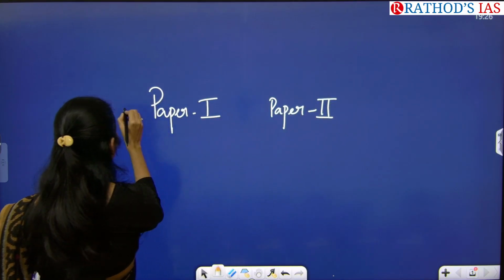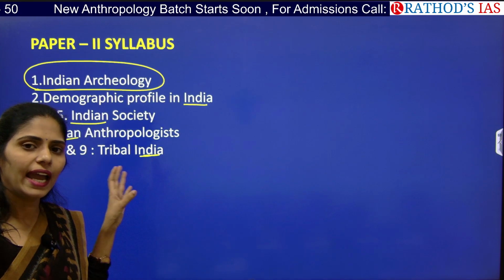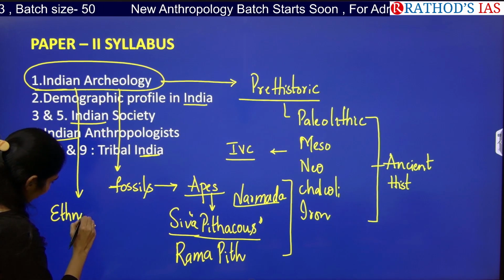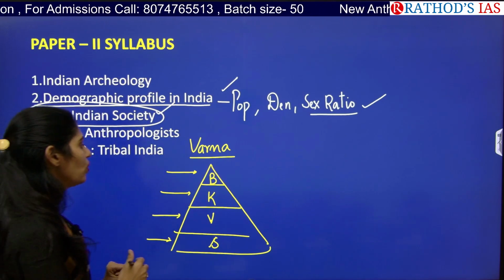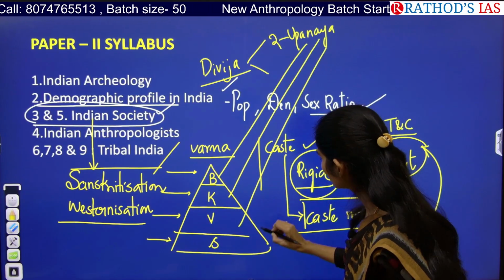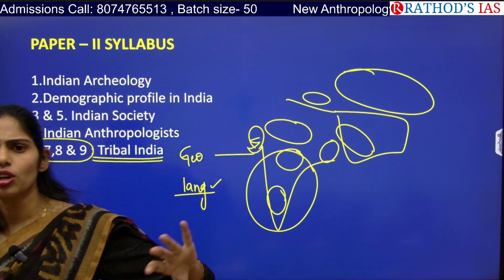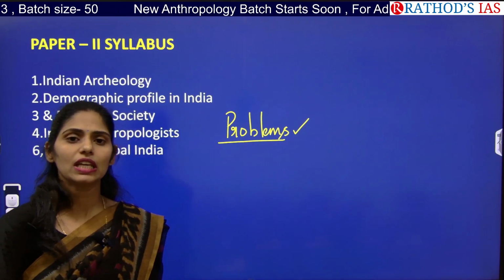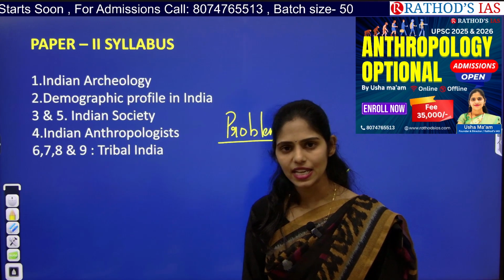Overview of Anthropology Paper-2 Syllabus: by Usha Ma'am for UPSC IAS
Best Anthropology classes in Hyderabad, Anthropology coaching Hyderabad, UPSC Anthropology optional coaching, Anthropology classes for UPSC Hyderabad, Anthropology online classes Hyderabad.
PAPER – II SYLLABUS
1.Indian Archeology
2.Demographic profile in India
3 & 5. Indian Society
4.Indian Anthropologists
6,7,8 & 9 : Tribal India